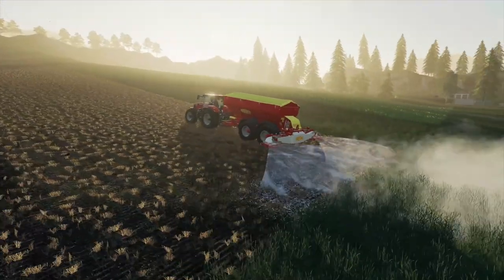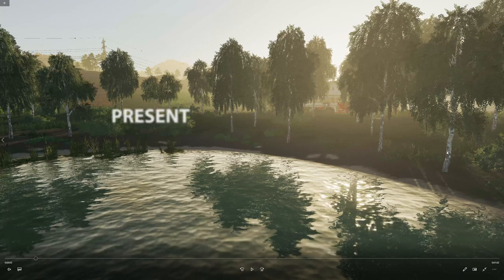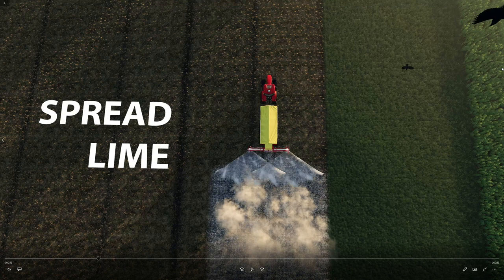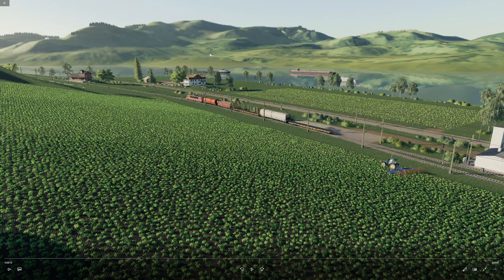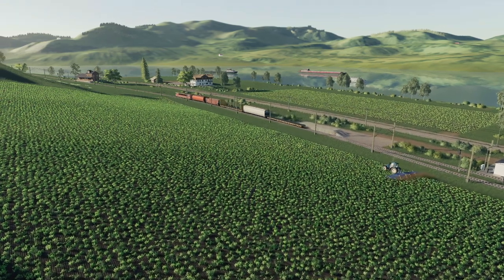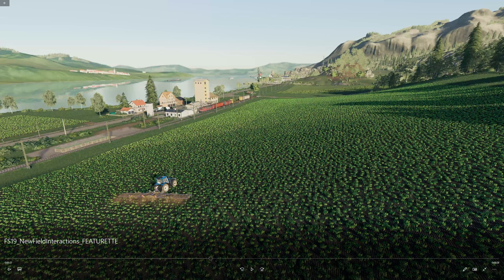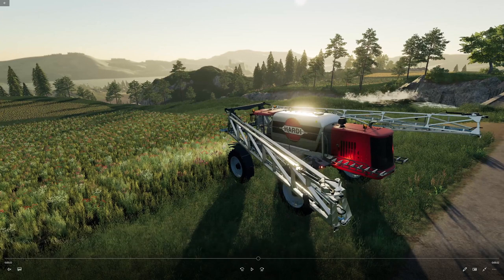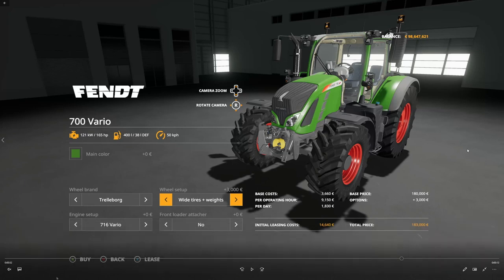FARMING SIMULATOR 19 NEWS - New Field Interactions Featurette & REVIEW!!!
Giants Software sent over a new featurette for Farming Simulator 19 and this time we get to see some of the new field interactions, like weeding, spraying herbicide and fertilizer, and more!

2017 PC Specs (Since so many of you asked):

CPU:  Intel i7-5960X
Motherboard:  Asus X99 Deluxe
RAM:  16GB Corsair Vengeance LPX 2800mhz
CPU Cooler:  Corsair H105 water cooler
Graphic card:  Asus NVidia GeForce GTX 1080 Strix w/8GB of Video Memory
Power Supply:  Corsair HX1000i  (1000Watt)
Primary Hard Drive:  Samsung 850 EVO 1TB
Secondary HDD:  Western Digital 2TB Black HDD
Case:  Cooler Master Cosmos
Monitor:  Asus 27" Republic of Gamers SWIFT - 1ms response time @ 165Hz
Mouse:  Logitech G502
Keyboard:  Logitech G910
Virtual Reality:  Oculus Rift - CV1